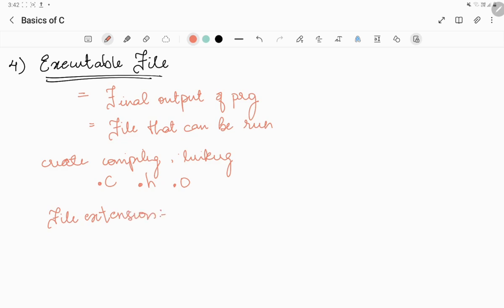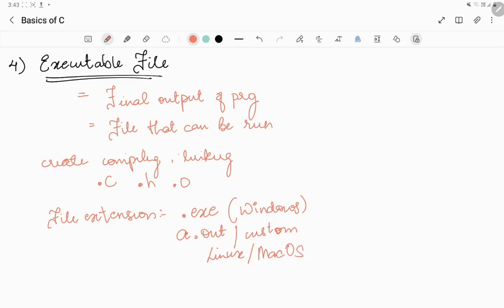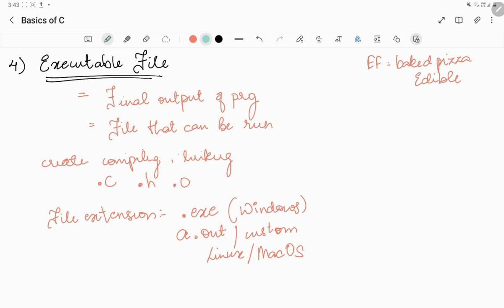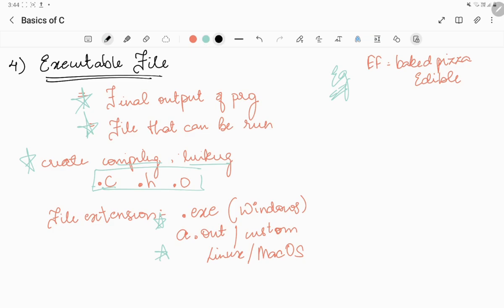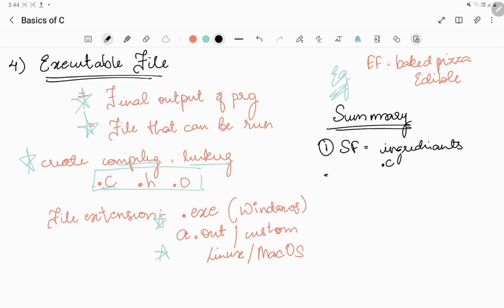Files in C | Executable Files 🔥 (Pizza Analogy!) | TechSys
🎯 What is an *executable file* in C programming?

In this video, I explain what happens after compiling your code — how you get an actual file that runs your program! 🖥️💥
Understand how `.exe` or `a.out` files are created, and how they relate to source and object files — all in a super simple way with real-life analogies!

📌 You’ll learn:
- What is an executable file?
- How it’s created from object files
- A fun pizza analogy to make it memorable! 🍕

🧠 Perfect for: C programming beginners, school/college students, or anyone confused about how C programs actually run.